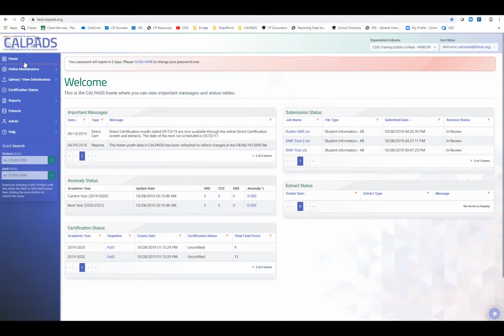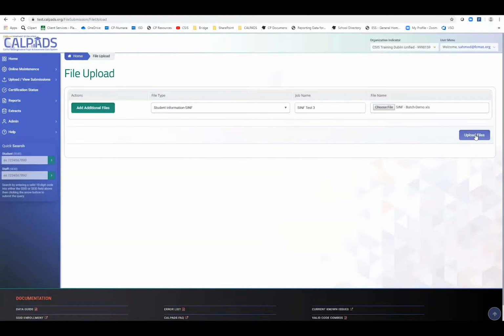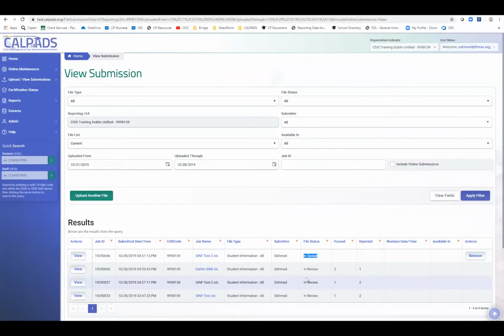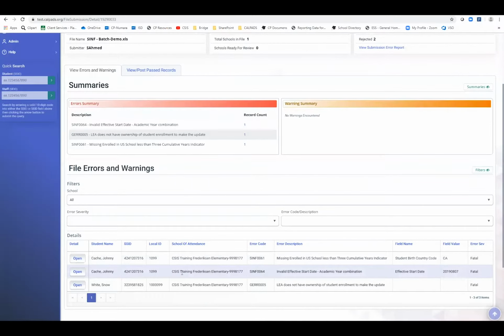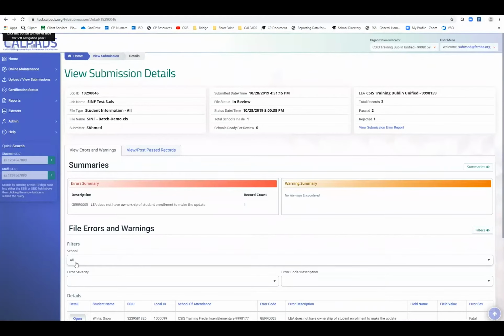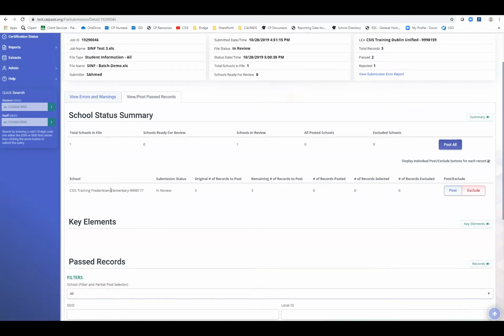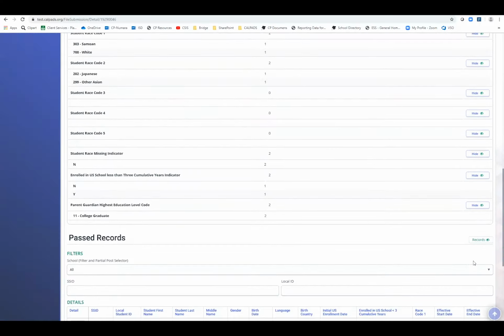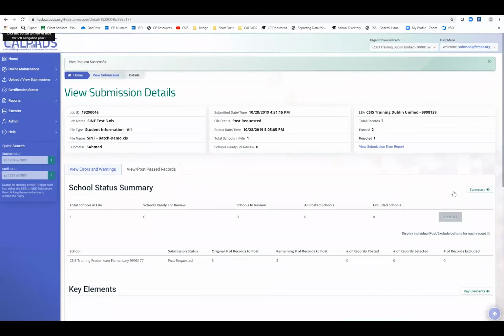SINF Data Population - (Module C) - Batch File Upload Demo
This module will go over how to submit the SINF batch file in CALPADS.